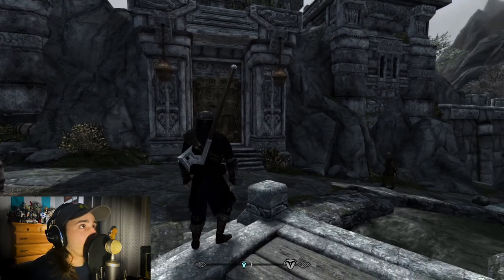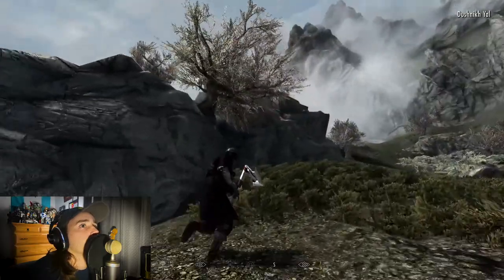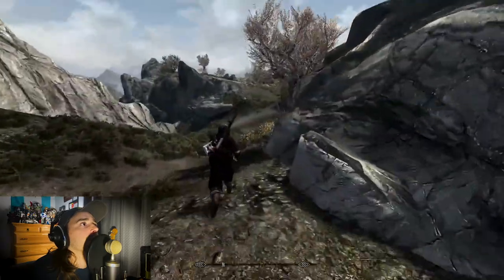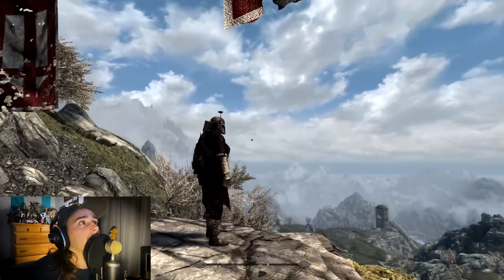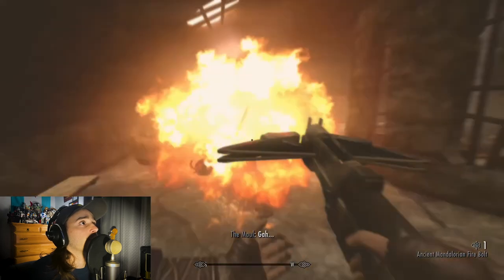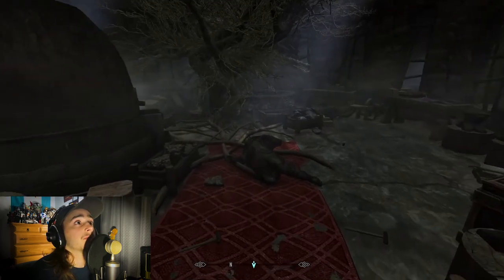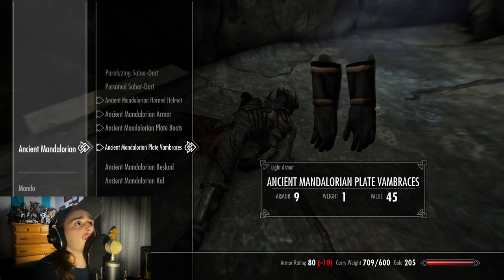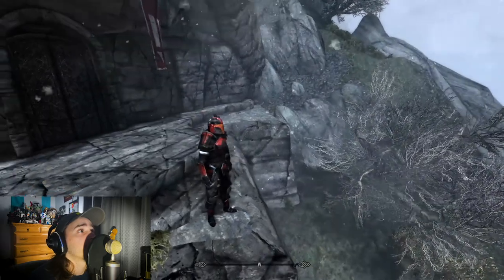Skyrim Mod Showcase - Legends Of Mandalore (Episode 3)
Welcome back!
Today we're going to be taking yet another look at Legends of Mandalore.
An incredible mod for The Elder Scrolls V: Skyrim (Special Edition). Available on PC and Xbox One.

This mod adds four new Mandalorian Coverts, as we all several lore-friendly Mandalorian weapons and armor sets to the game. Available to be crafted, along with a few unique armor sets as well.

In this one, we travel to covert #3, face off against The Maul, and pick up another unique armor set, that of Garr Saxon! Plenty of awesome weapons too! We're finishing this series up real soon!